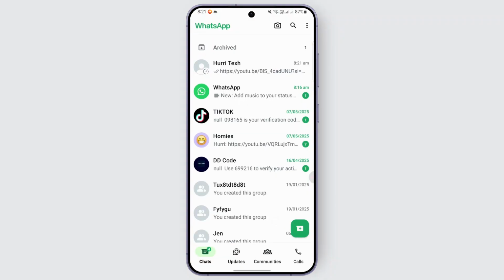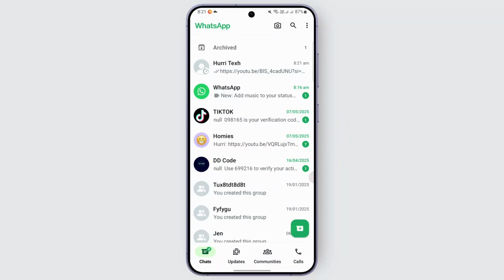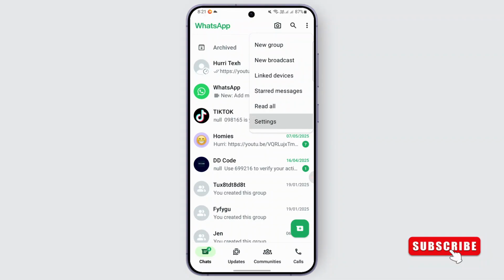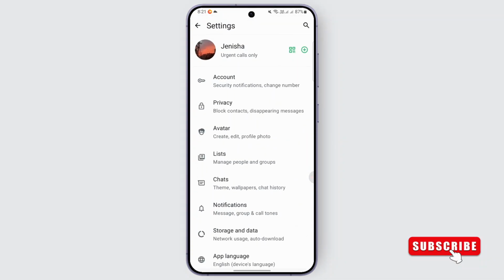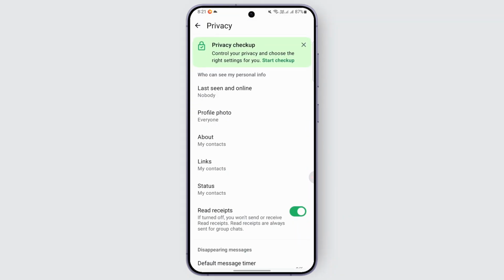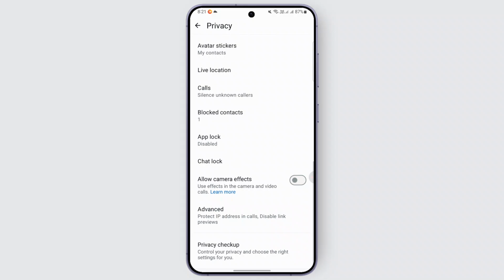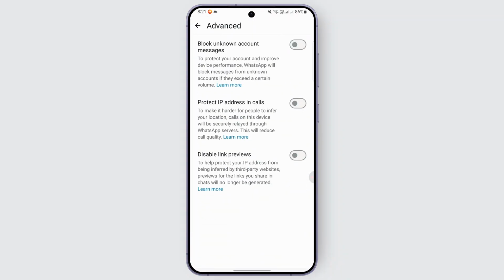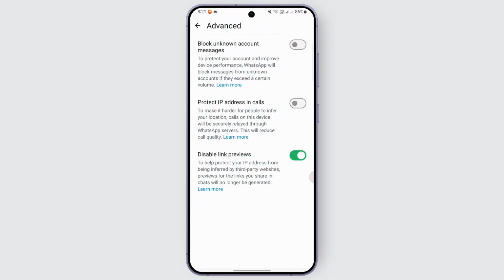How to Disable Link Preview on WhatsApp Chats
Want to stop WhatsApp from showing link previews in your chats? This video will guide you through the easy steps to disable link preview on WhatsApp chats quickly and effectively. Whether you’re asking, "How do I turn off link preview on WhatsApp?" or need help managing your chat settings, this tutorial has you covered. Learn how to control your WhatsApp chat appearance and keep your messages clean. Watch now to see how you can disable link previews on WhatsApp today!

Timestamps:

00:00 How to Disable Link Preview on WhatsApp Chats
00:10 How Do I Turn Off Link Preview on WhatsApp?